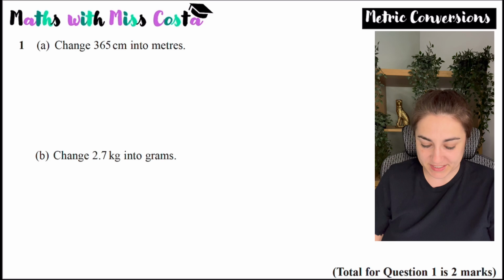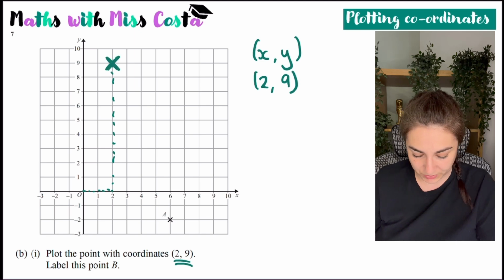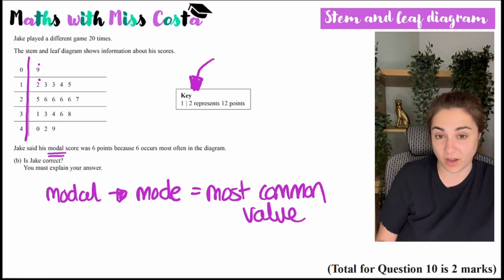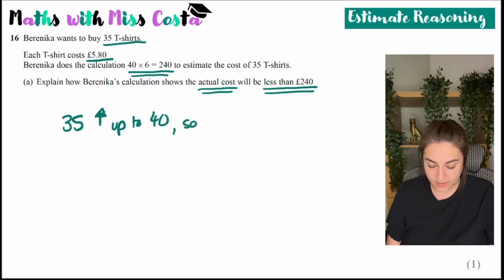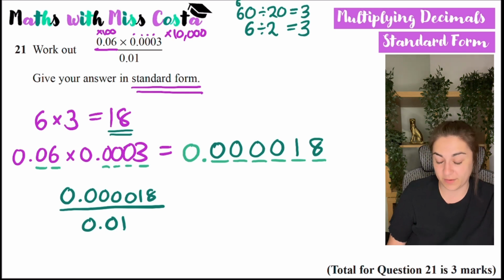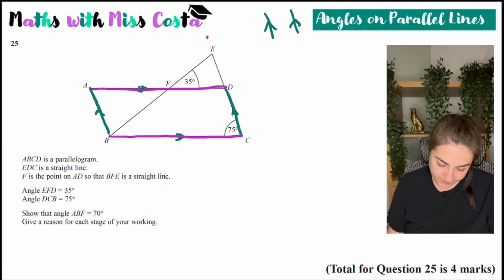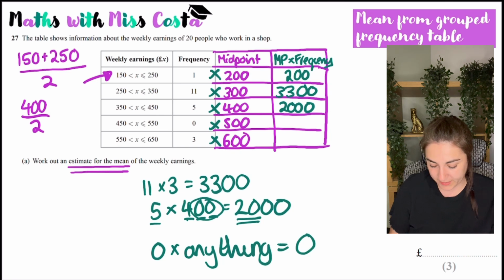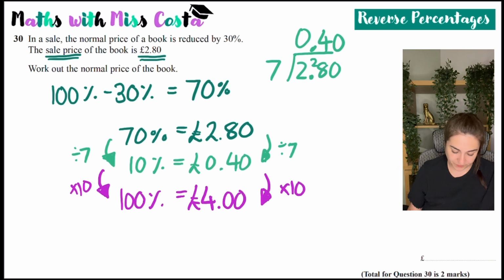November 2017 Paper 1 - Foundation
00:00 - Intro
00:14 - Metric Conversions
03:03 - BIDMAS
04:04 - Solving Equations
06:18 - Negative Numbers
08:26 - Term to Term Rule
09:21 - Writing a Formula
11:18 - Reading Co-Ordinates
11:59 - Plotting Co-Ordinates
12:23 - Equation of a Line
13:44 - Equation of Lines parallel to axis
14:43 - Area of a Rectangle
17:34 - Division Reasoning
22:12 - Distribution Reasoning
23:38 - Stem and Leaf Diagrams
25:49 - Division Worded Problem
27:57 - Two Way Table
29:59 - Surface Area and Volume of a Cube
32:32 - Ordering Fractions - Fractions to Decimals
34:37 - Ratio to Percentage
35:57 - Estimate Reasoning
38:06 - Percentage Decrease
39:49 - Probability of an event
41:40 - Sharing in a given ratio
42:52 - Direct Proportion - Recipes
45:03 - Estimation
46:47 - Multiplying Decimals and Standard Form
50:30 - Adding Fractions
52:15 - Negative Indices
54:19 - Product of Prime Factors
56:26 - Forming and Solving Equations
01:00:10 - Angles on Parallel Lines
01:05:31 - Area of a Circle Problem Solving
01:10:12 - Mean from a Grouped Frequency Table
01:15:26 - Averages Reasoning
01:18:22 - Forming and Solving Equations
01:22:15 - Quadratic Graphs
01:23:08 - Reverse Percentages